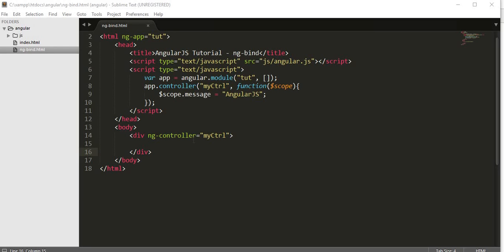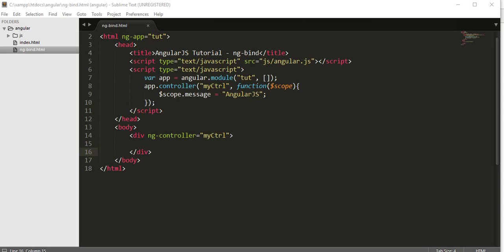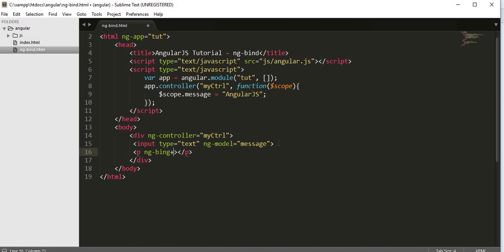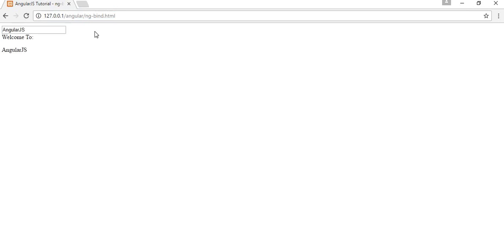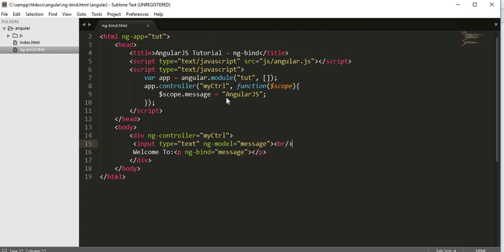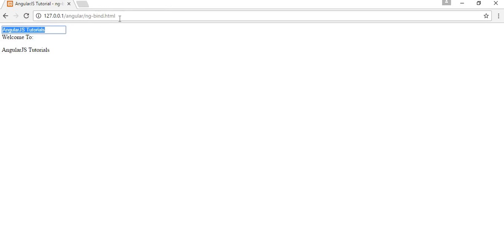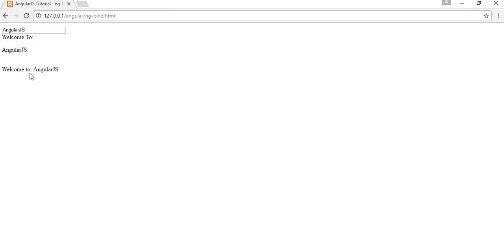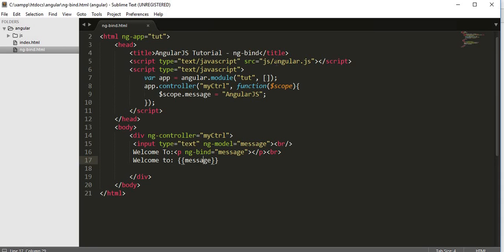What is ng-bind Directive in AngularJS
In this video you will going to learn one of the most commonly used directive called as ng-bind directive. This directive is used for binding the model with the view to achieve the synchronization. Normally we use binding expressions to bind model and view but with the help of ng-bind directive we can place the binding expressions inside ng-bind directive.